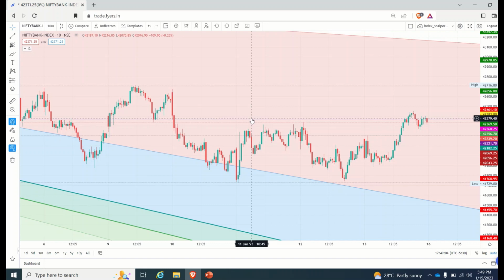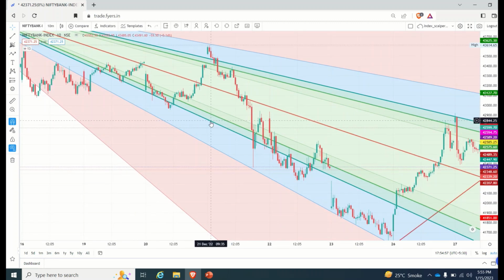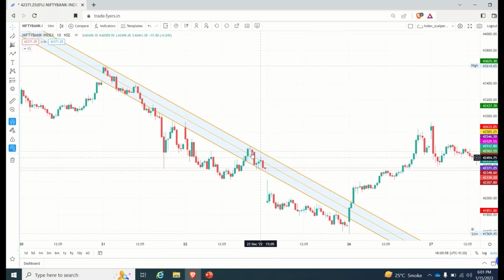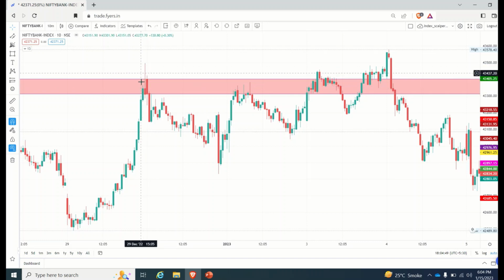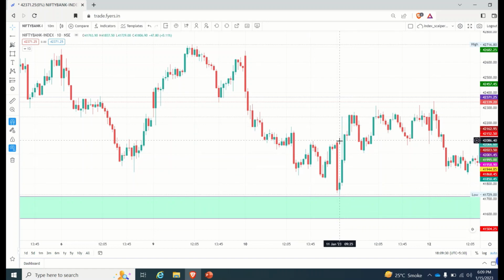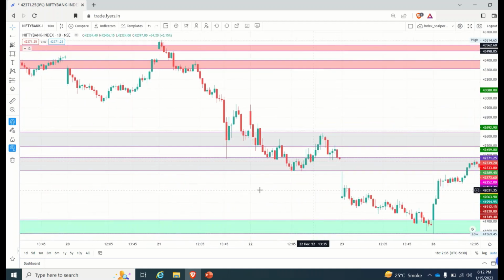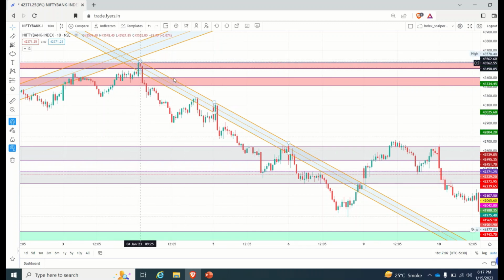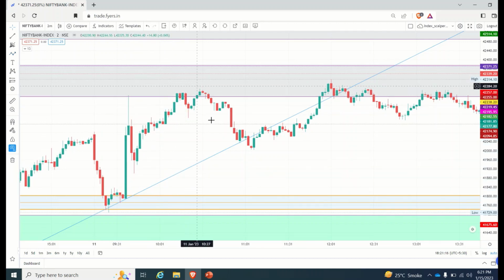Trendlines and Support-Resistance & Order blocks(OB)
Smart money/Big money/Bull-bear traps/reversal zones/order blocks

Stock Market Master class on Price Action basics.

Learn Price Action Trading with how the Psychology works in the live market.

SL Hunt,   Stock market Traps

Hey 👋🏻

I’ve been using "m.Stock" for a while and the app is truly great. It’s superfast yet simple to use.

And I pay *_Zero Brokerage_* 🤩 on all trades including Intraday and F&O, for life!